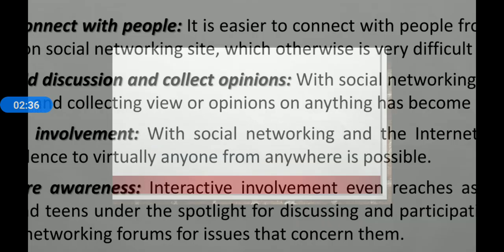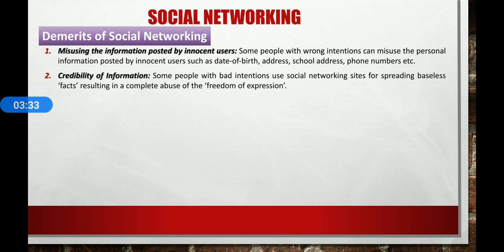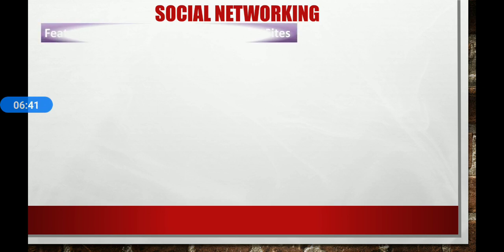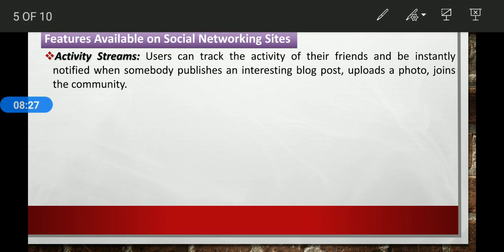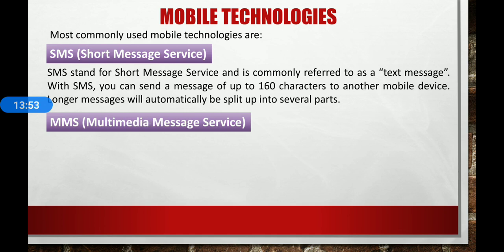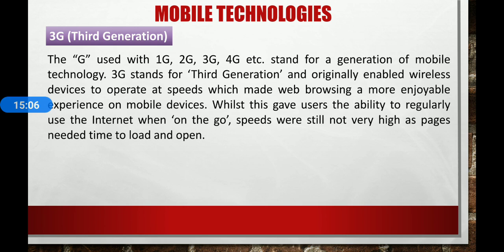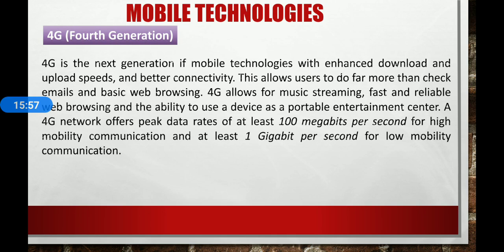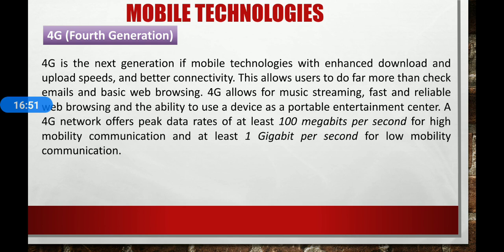Computer Class10 28-08